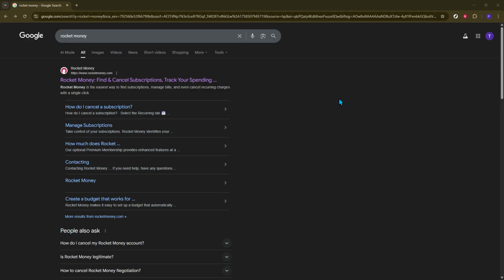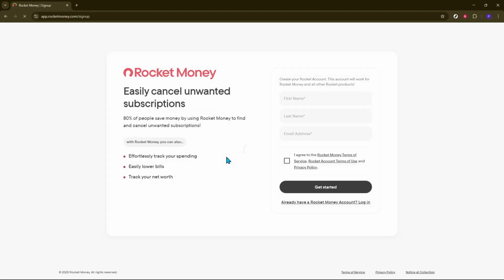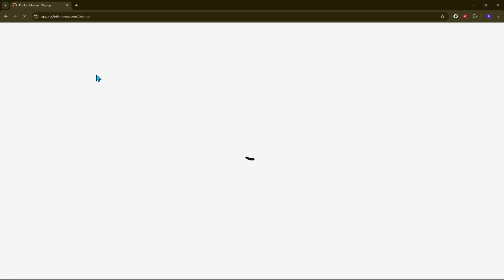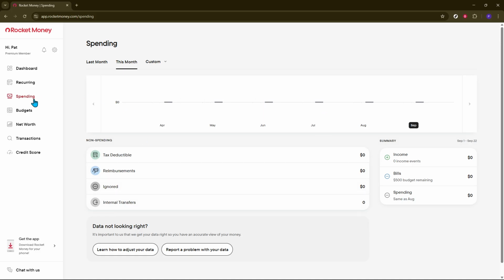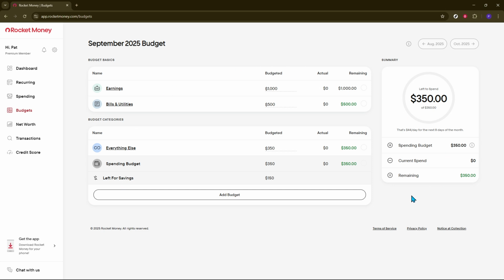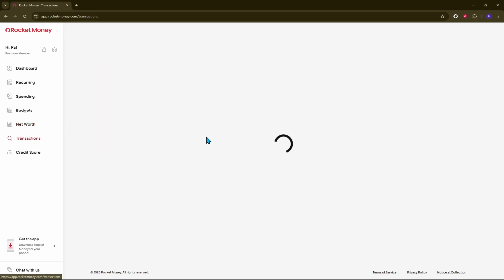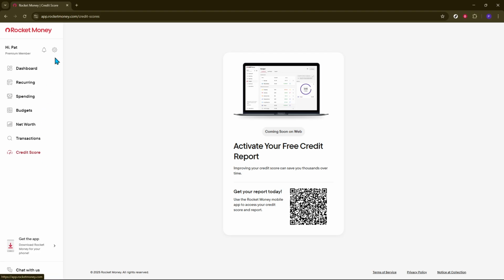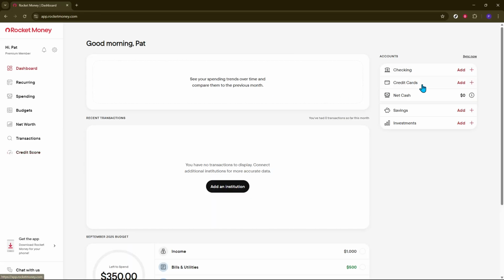How to Use Rocket Money App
Want to learn how to use the Rocket Money app? 📱💰
This 2025 step-by-step tutorial shows you how to:

✅ Download and set up the Rocket Money app
✅ Link your bank, credit, and investment accounts
✅ Track spending and cancel unwanted subscriptions
✅ Create budgets and savings goals for better money management

Master your finances easily with Rocket Money!